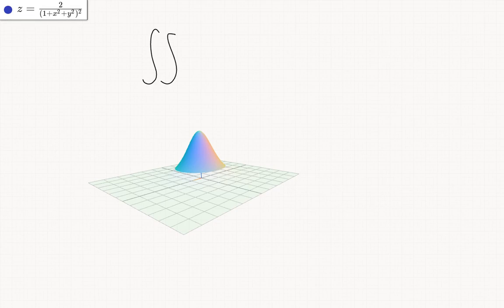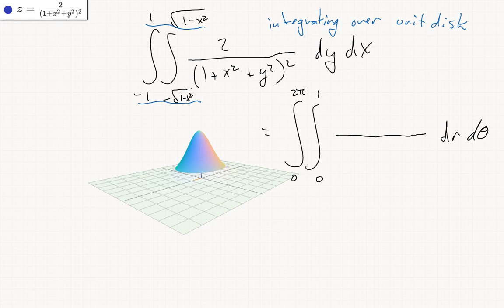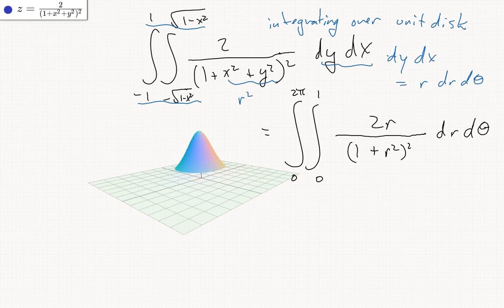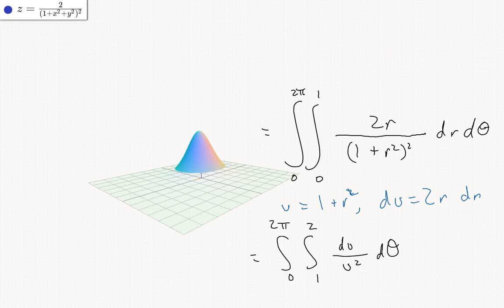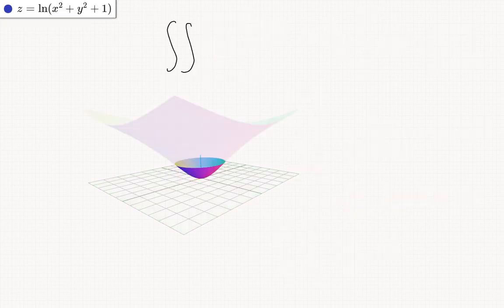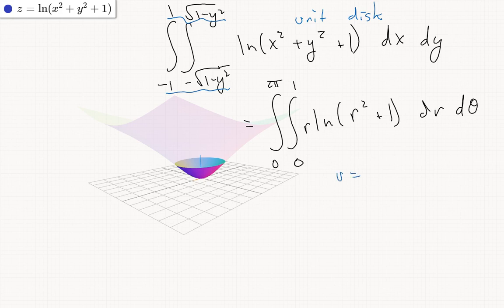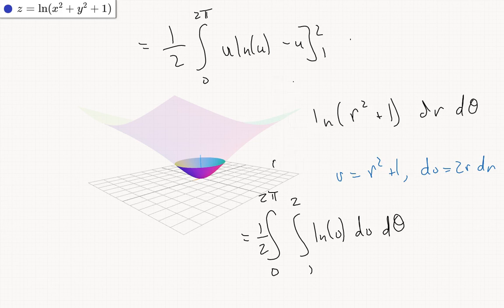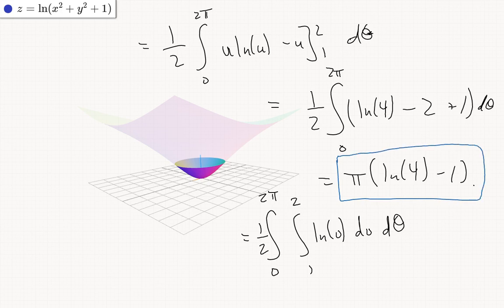15.4-3 Volume examples